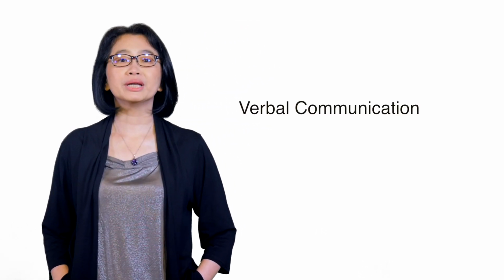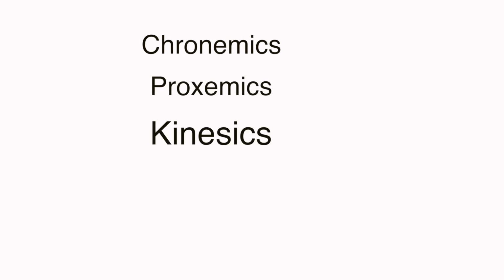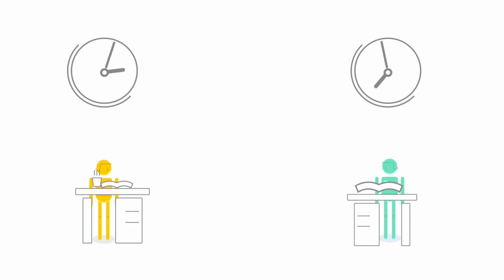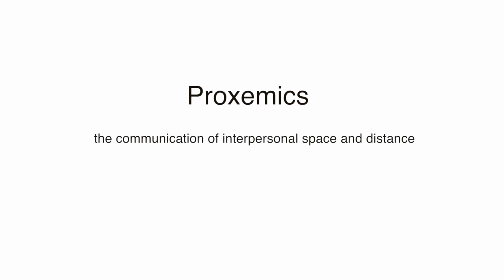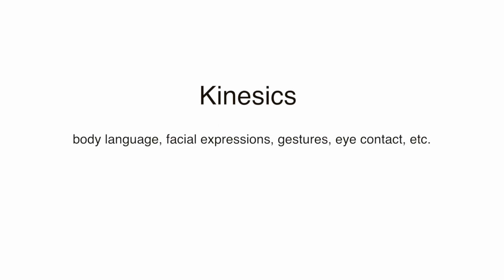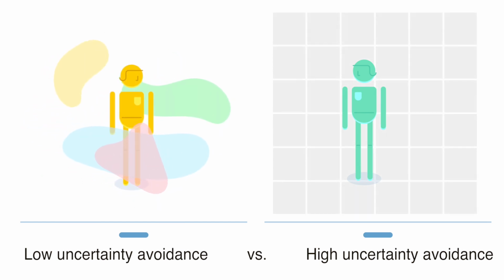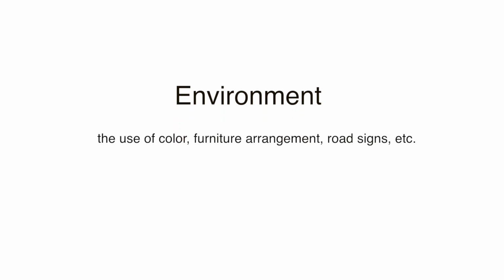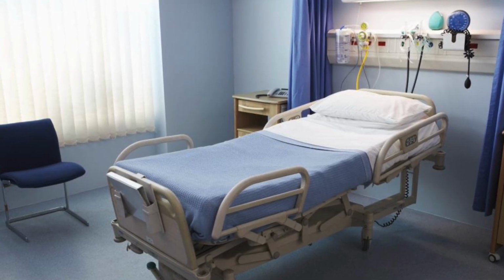【國立政治大學】Unit 5 Nonverbal Communication